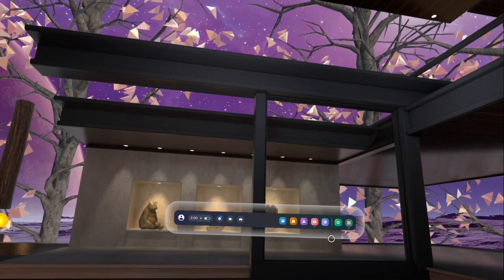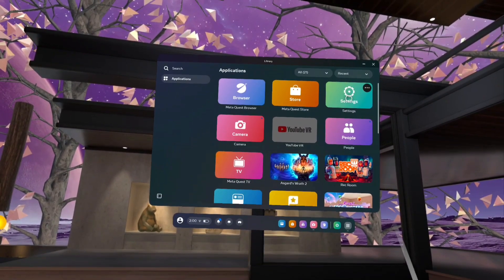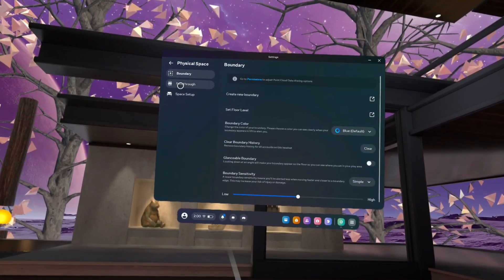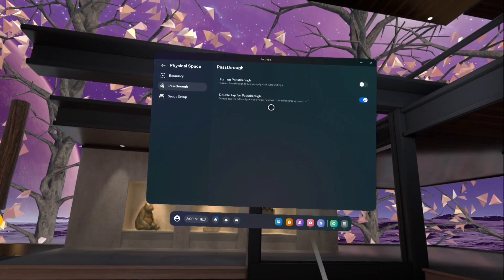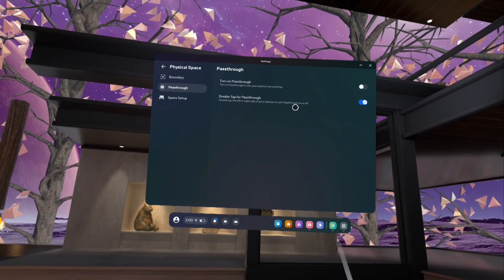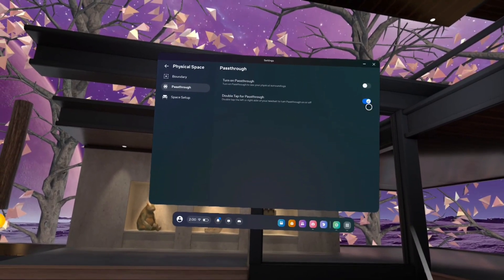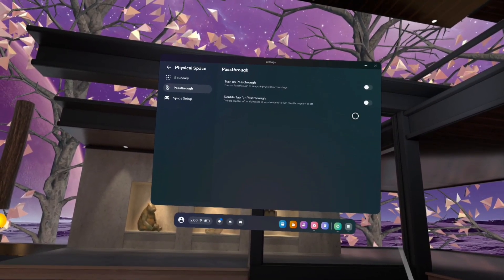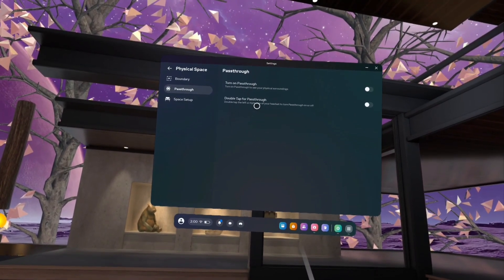How to Turn ON / OFF Double Tap For Passthrough on Meta Quest 3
Sync captured video from Meta Quest 3 to the Meta Quest Mobile App,